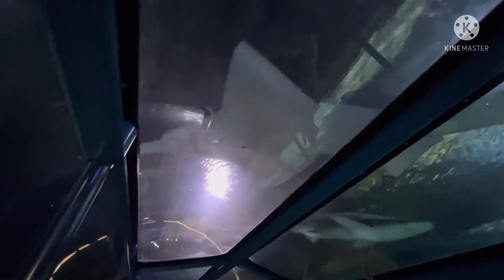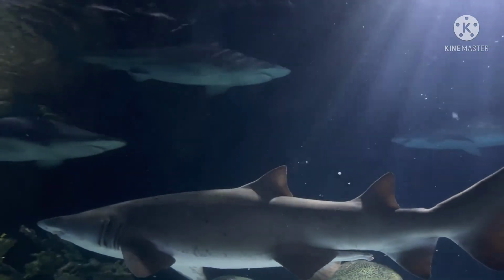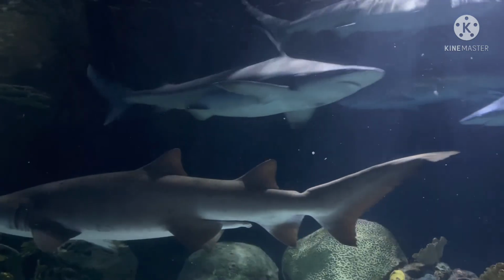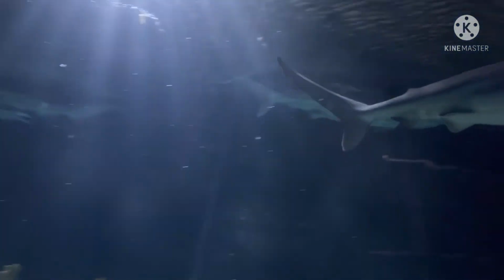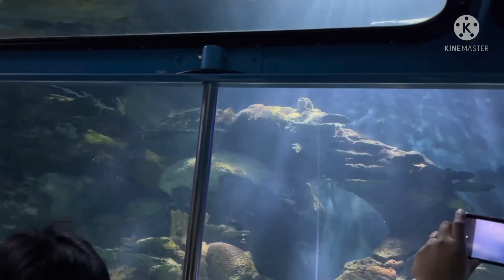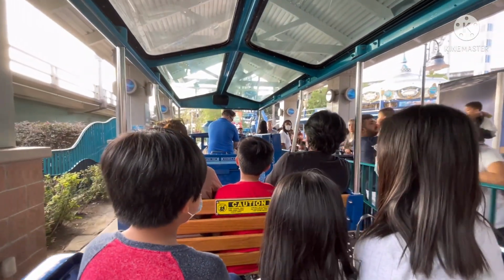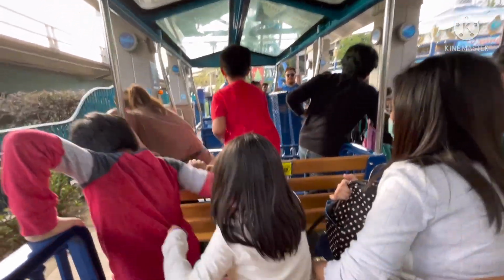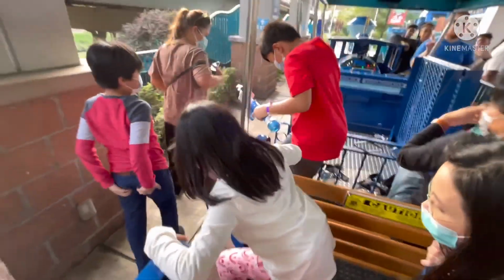Downtown Aquarium Part 2 | When in Houston Team Genovea’s Adventure Vlog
Downtown Aquarium is one of the most popular tourist destinations in Houston.

At Downtown Aquarium in Houston, Shark Voyage is an underwater aquarium train ride in Texas that takes passengers through a 200,000-gallon ...Little kids will be completely awestruck throughout this entire aquarium train ride in Texas.